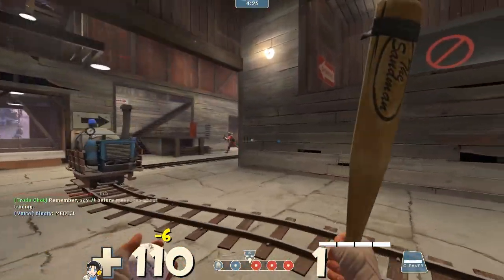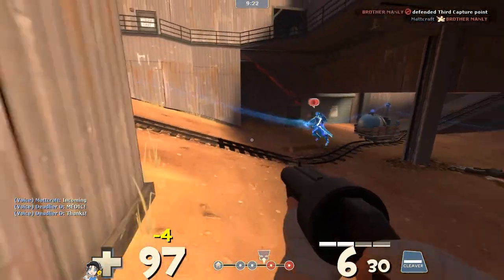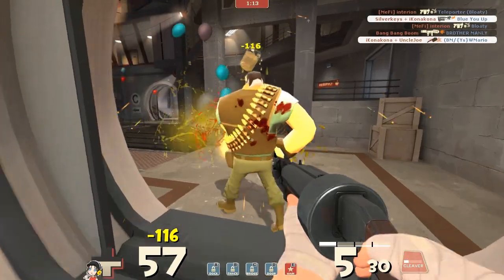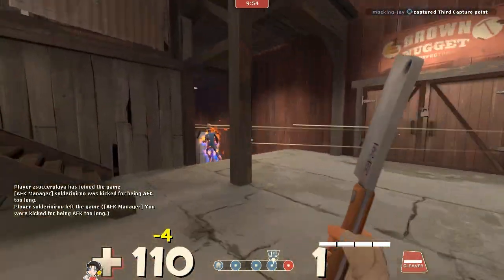TF2: Quest to Master the Arc (Gameplay Commentary)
Time for a new challenge! Mastering the arcing weapons of TF2! Have any tips?

TF2 Update Teaser: Who is Gray?

('⊙＿⊙)σ ᕙ("⇀‸↼)ᕗ "Heal me doctor!"